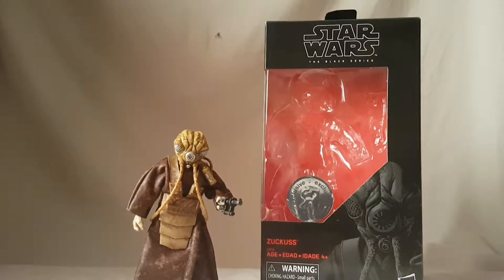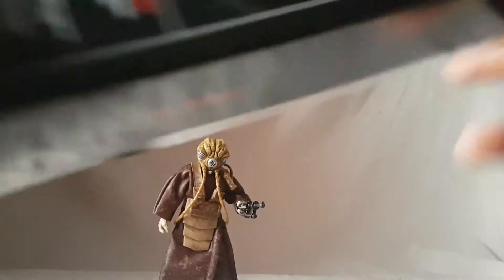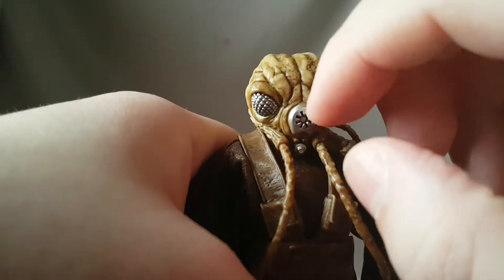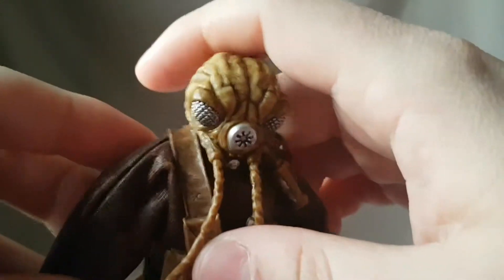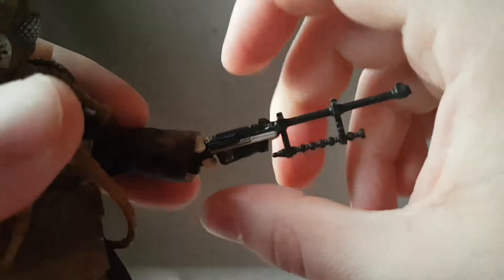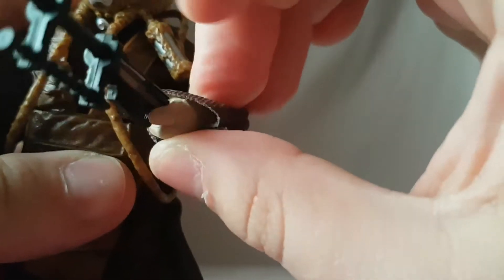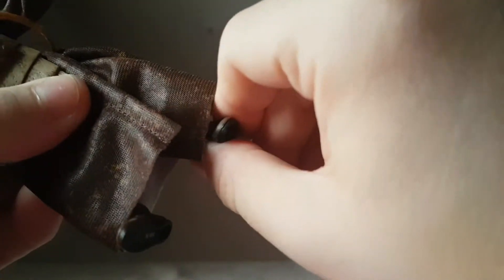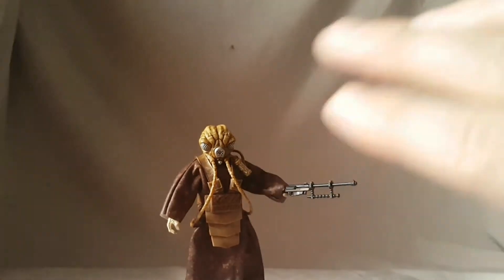Star Wars Black Series Toys r us Exclusive Zuckus Hasbro Figure Review